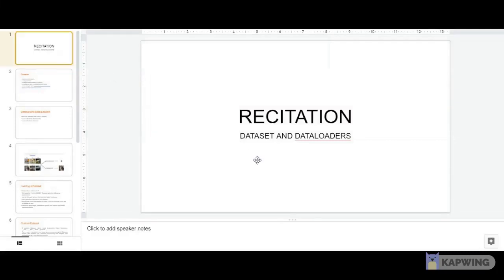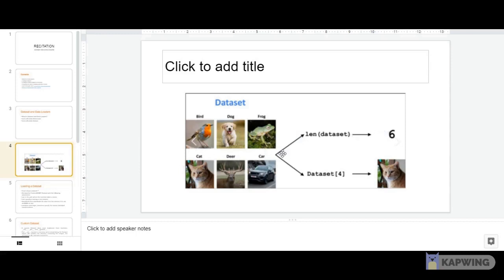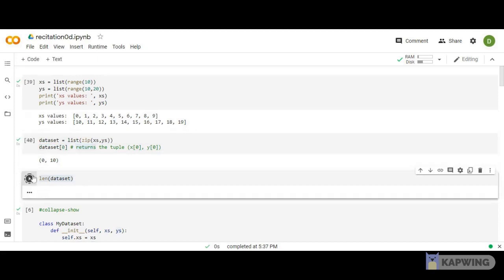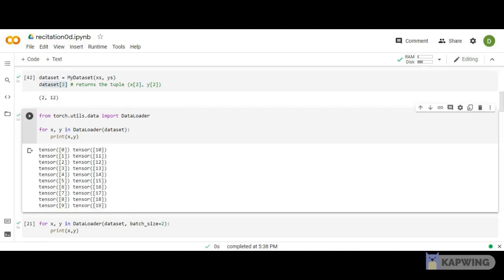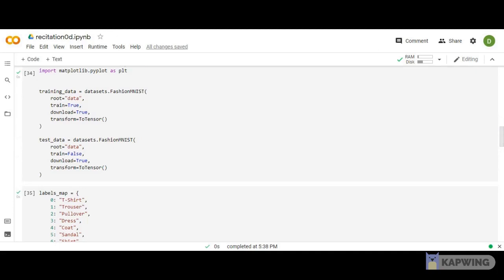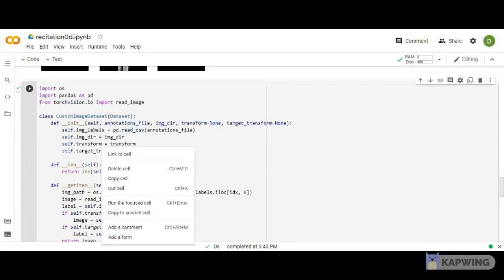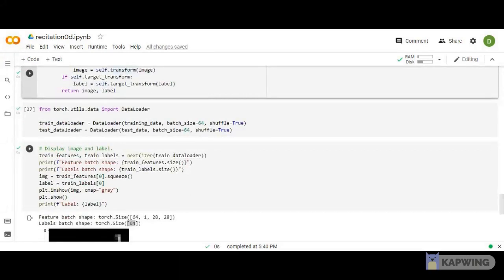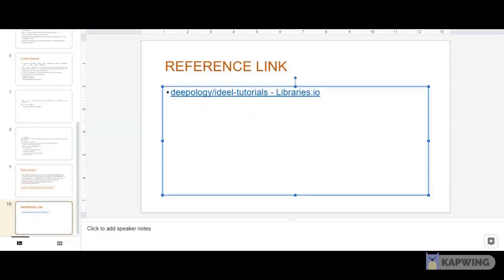Recitation 0d | Dataset and Data Loaders